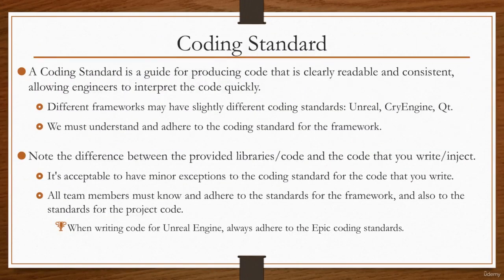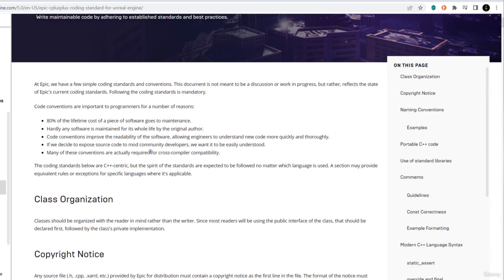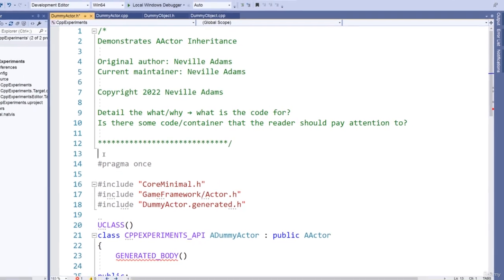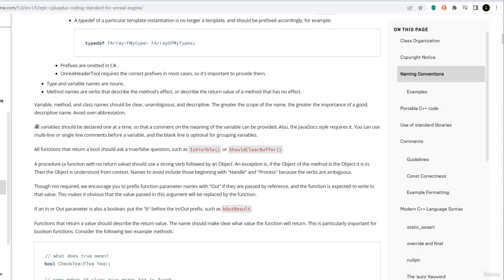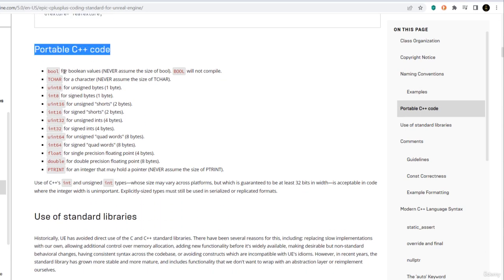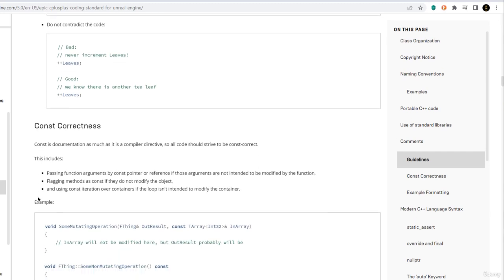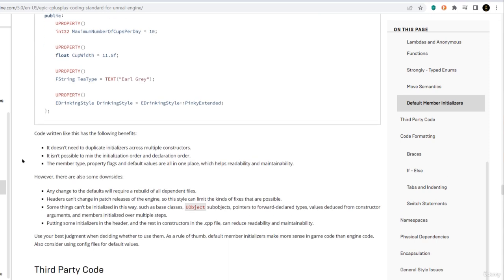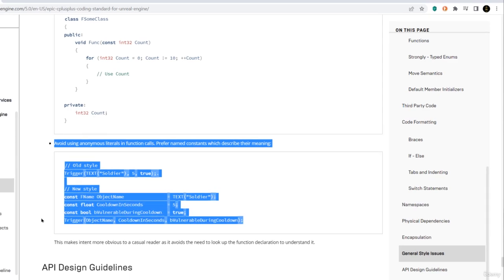10 Unreal Engine Coding Standards